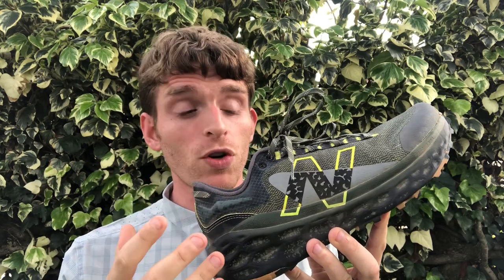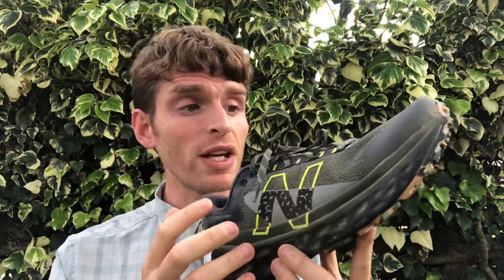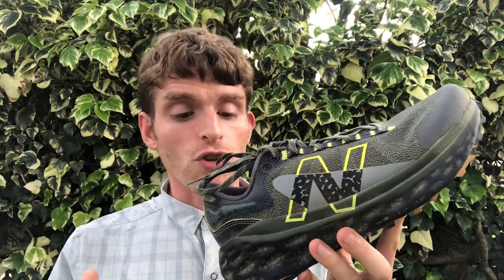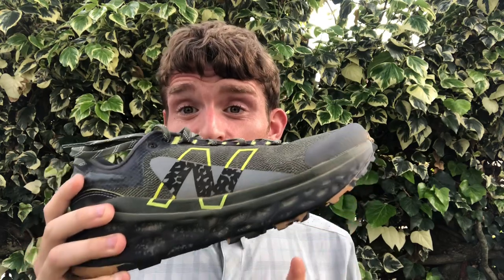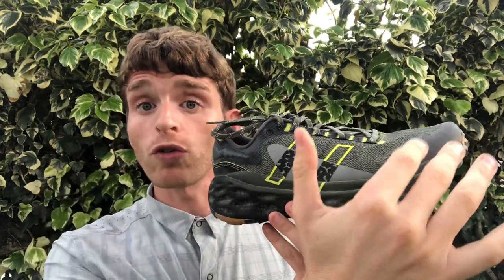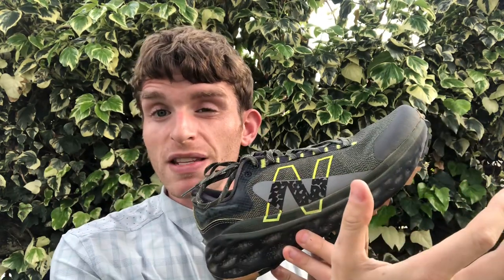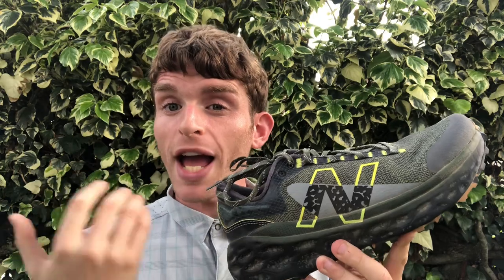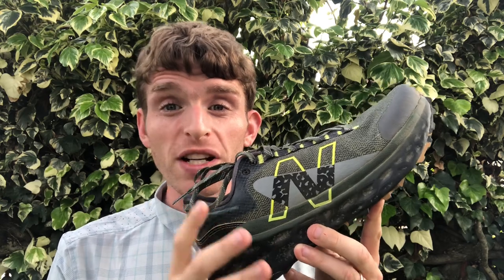Rocker Shoes and the New Balance More Trail v2 | Sub 2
Matt gives considerations about rocker shoes on the trail along with some thoughts on the More v2.

Shop gear we love right now:
Naked Belt (DJ's favorite way to carry things on the run)
Skratch Labs Coffee Flavor (Matt's favorite post run recovery to sharpen the mind)